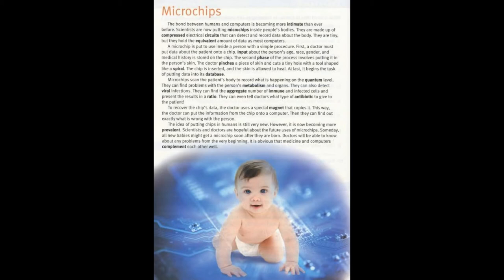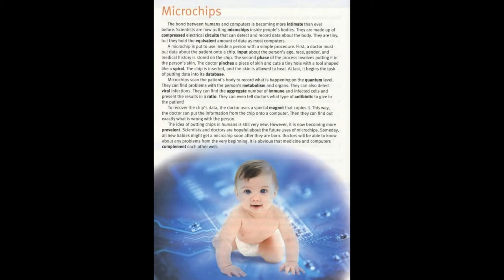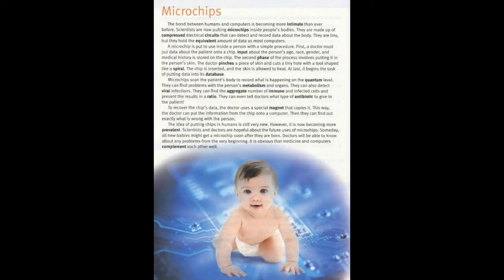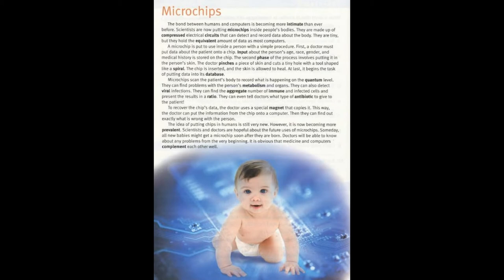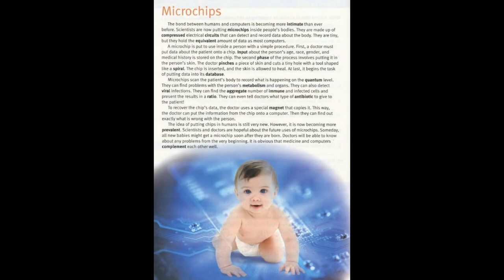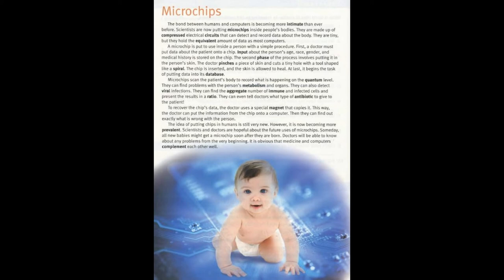SHORT STORY Microchips